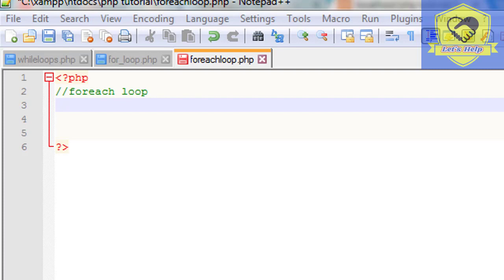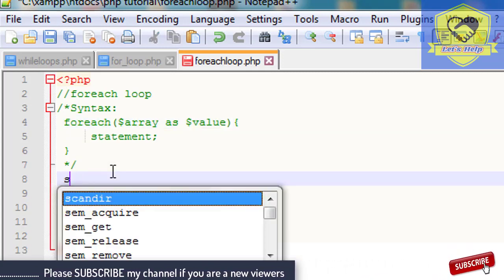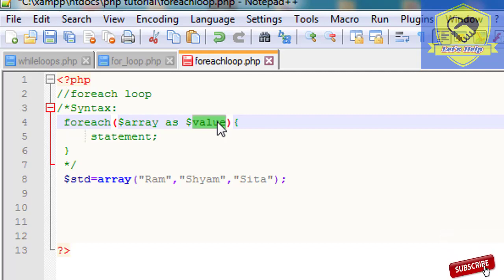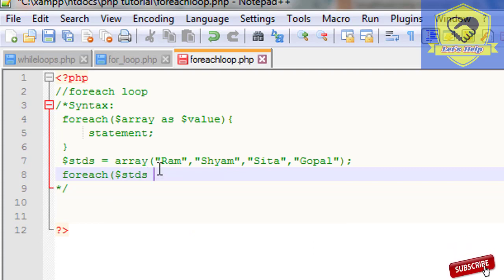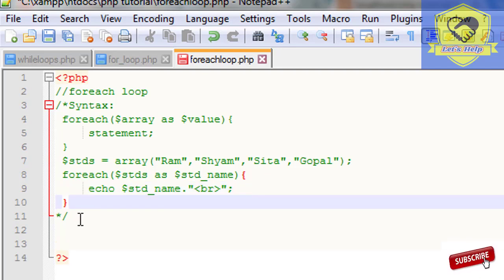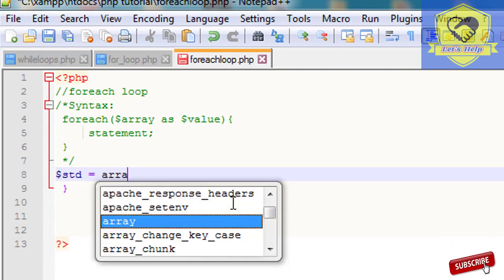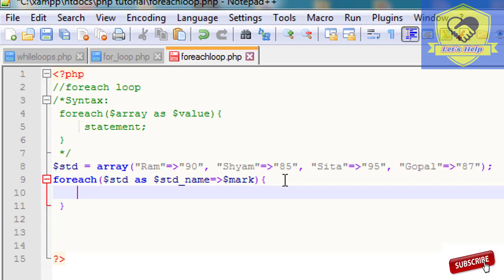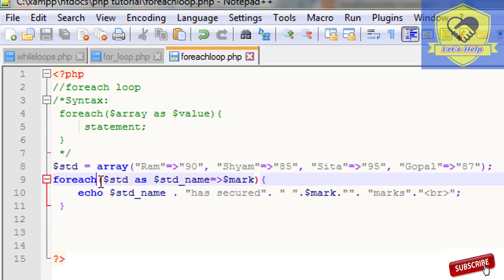PHP-MySQLiSeries 7.3 || foreach loop in php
Hi! Today in this video, i have explained about foreach loop in php.
How foreach loop is used in associative array.
How foreach loop is used in index array.

Keep supporting and Keep watching. Let's Help